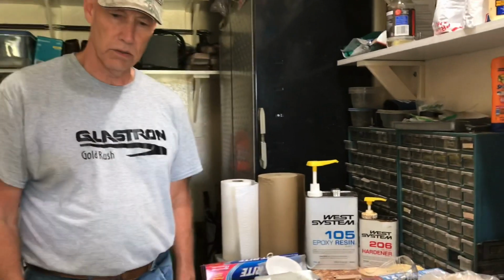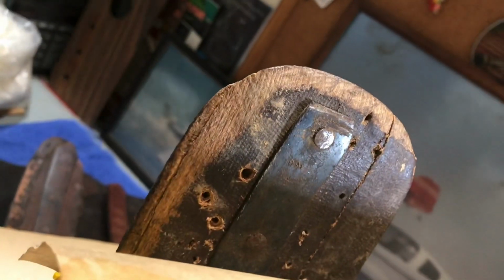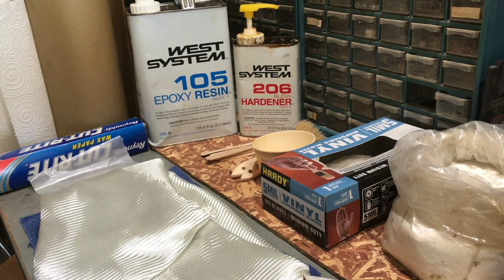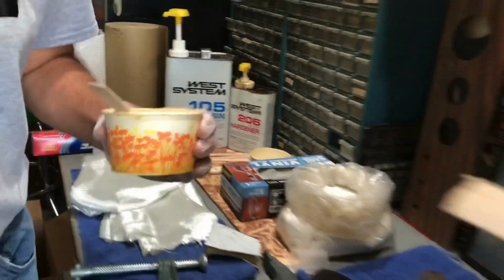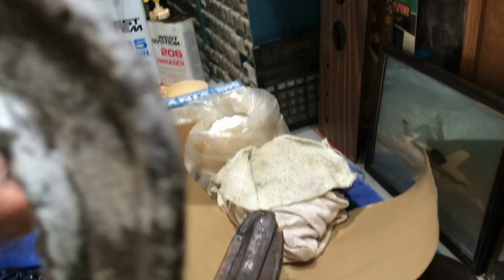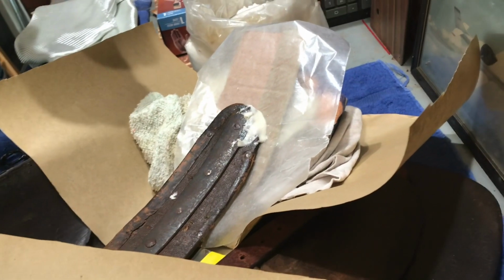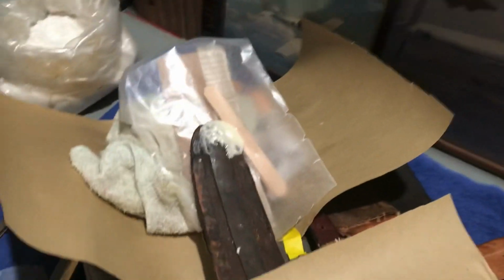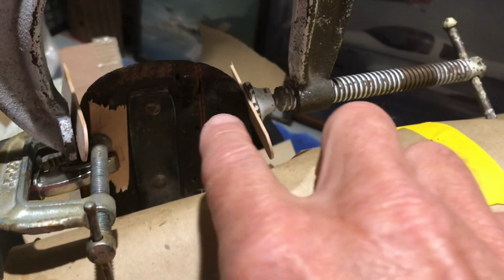Sidesaddle Point Repair, Ep 1 - Prepping and filling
1st episode on the Owen short and long point reconstruction.  Showing setup, prep, bonding 2 cracks on short point and filling a chipped long point.